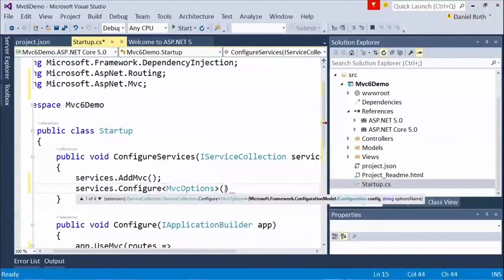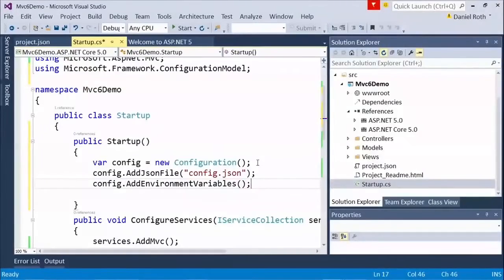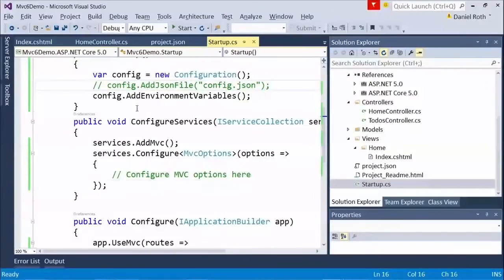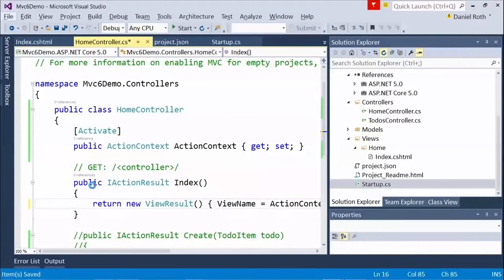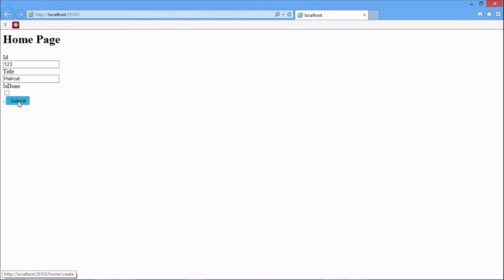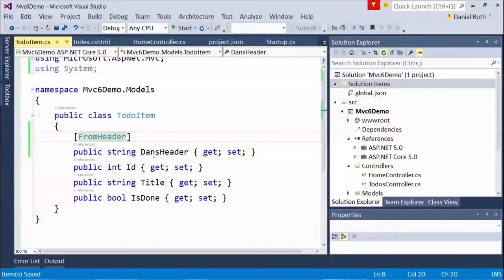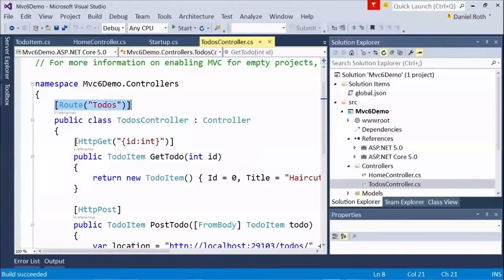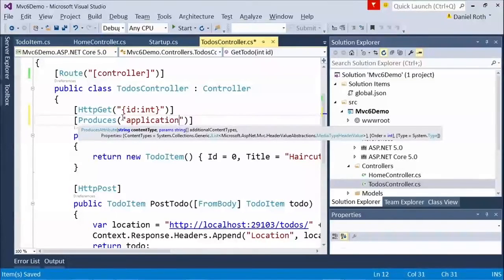04-Asp Net 5 and Asp Net Mvc 6 Full Tutorial Part-4